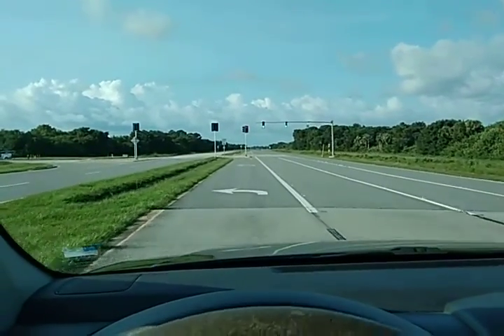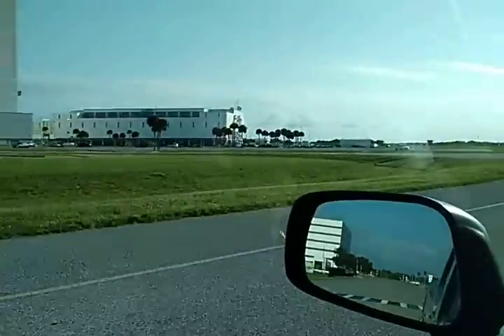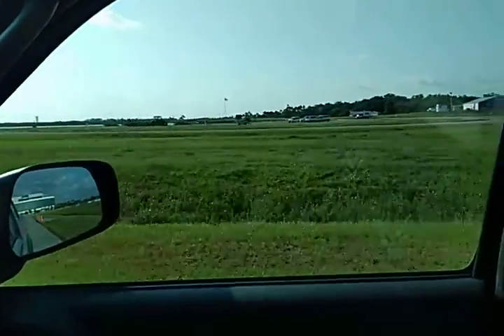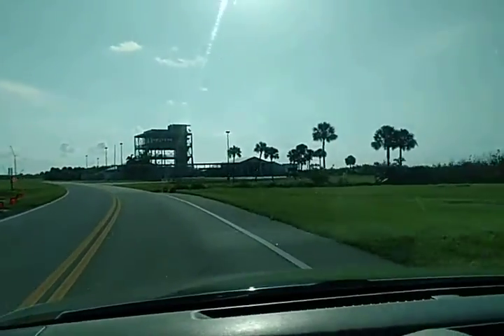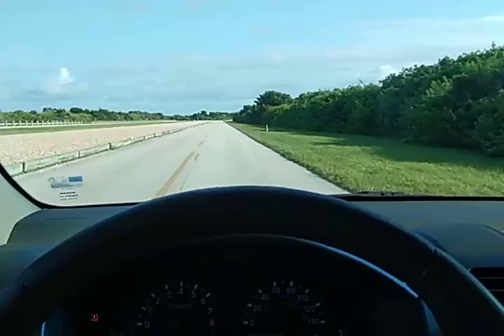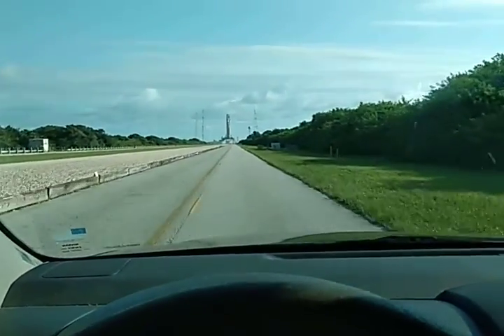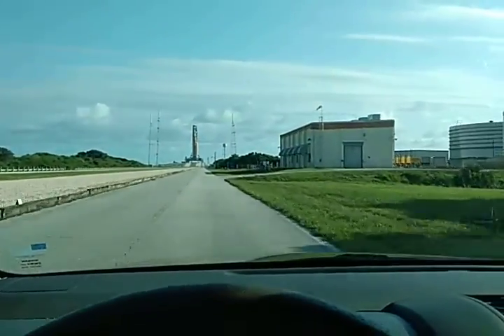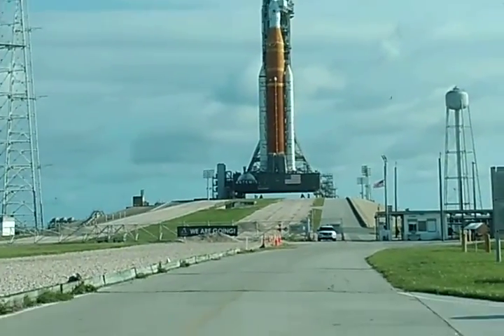Artemis-1, 🚀 Drive to "Wet, Dry Rehearsal" at Pad-39 B 🇺🇸. 26 June 2022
Driving to America's Space Port on Kennedy Space Center. 🚐